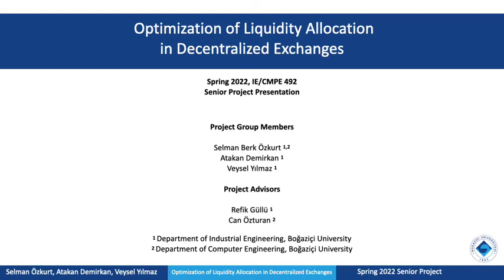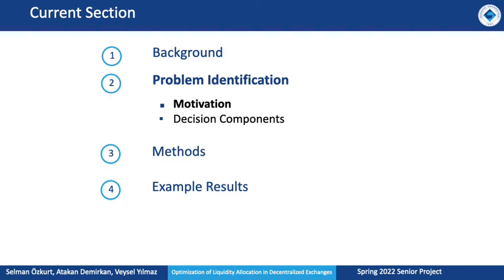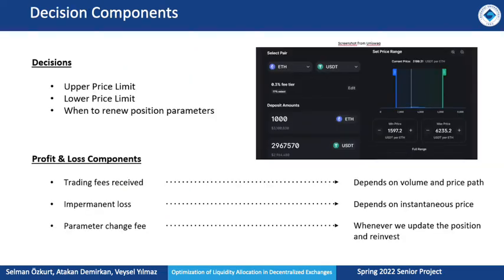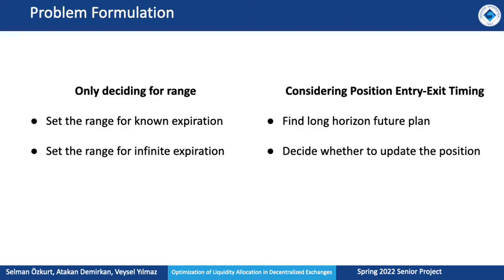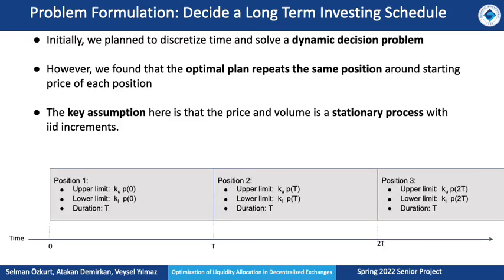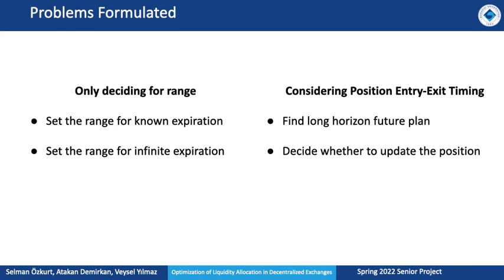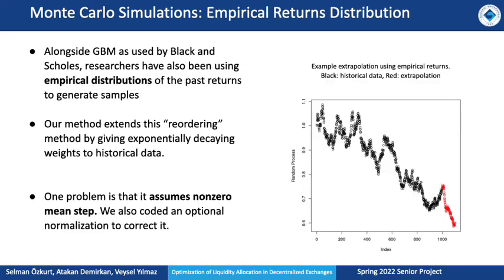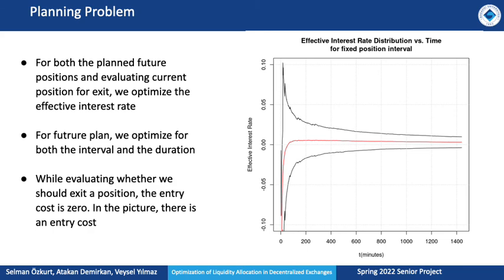Senior Project - Short Presentation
Boğaziçi University CmpE492/IE492 Senior Project: Optimization of Liquidity Allocation in Decentralized Exchanges.

Voiceover generated using AWS Polly.